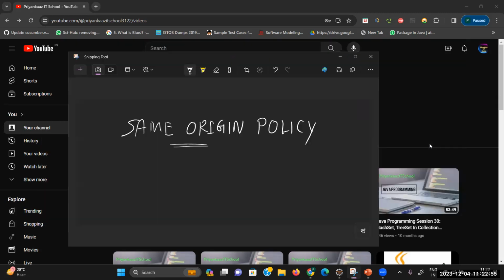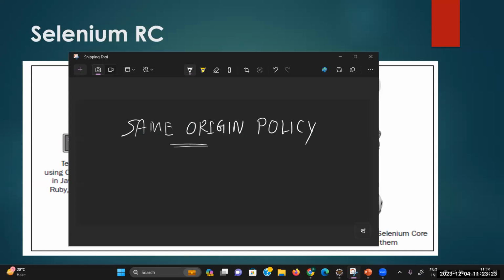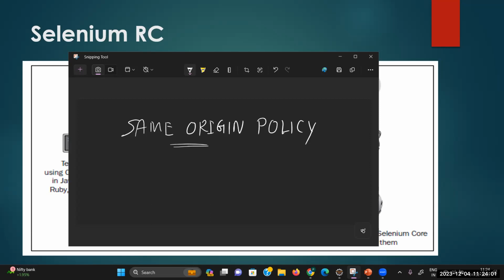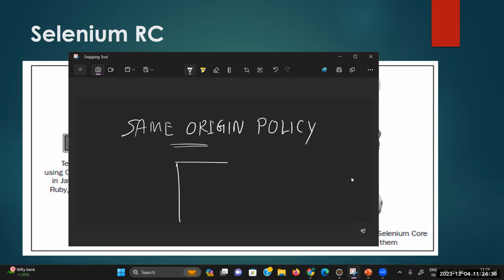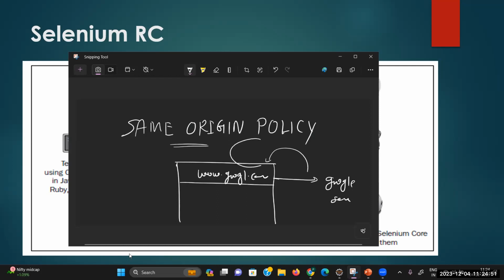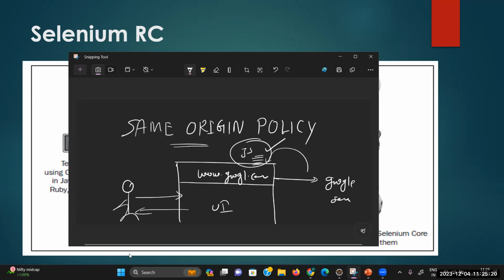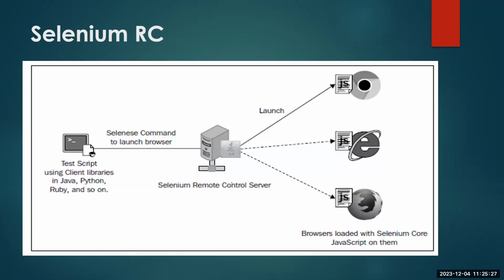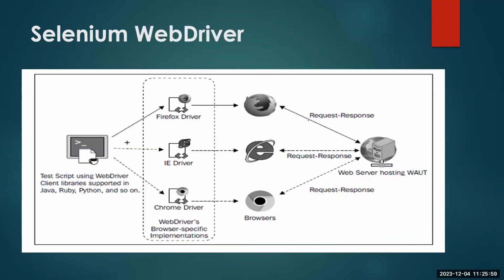Selenium WebDriver Overcomes Same Origin Policy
Hello All,
This is Priyanka sharing in this video information of same origin policy.
How it overcomes by selenium WebDriver.

Happy Learning!
Thanks & Regards,
Priyanka Nigade